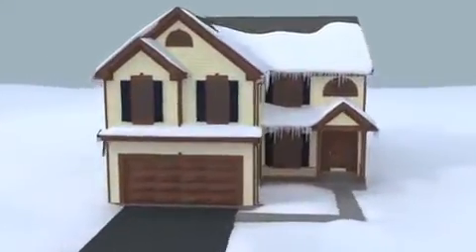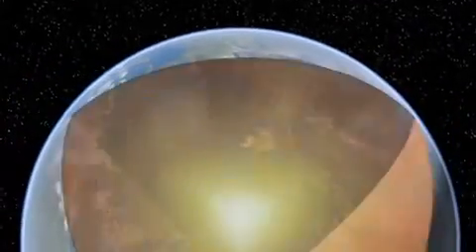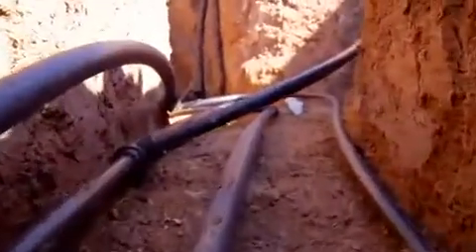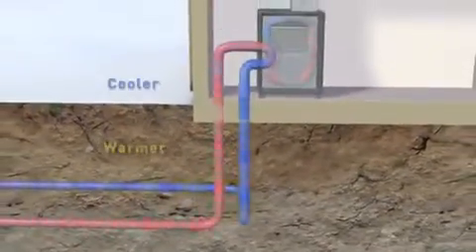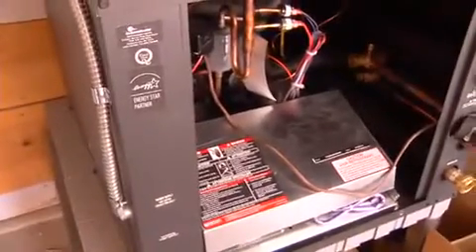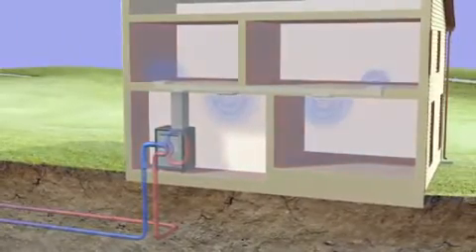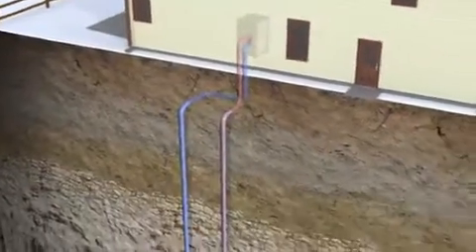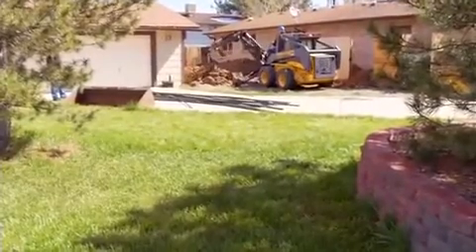Geothermal Heat Pumps - Energy 101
Engineers can see an excerpt from our PDH continuing education class here.  You can visit